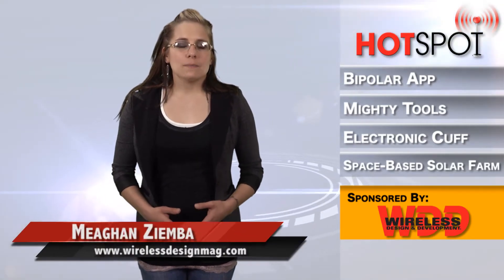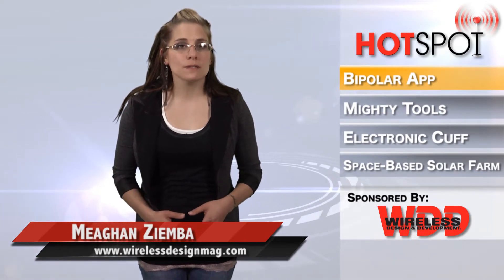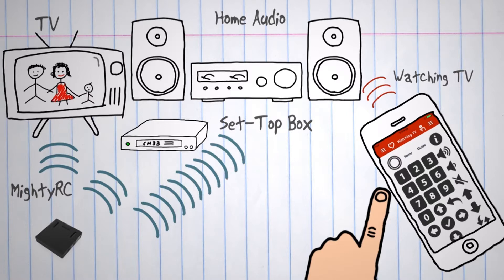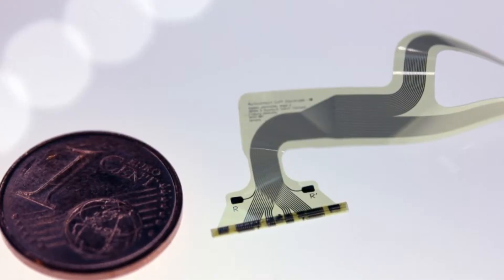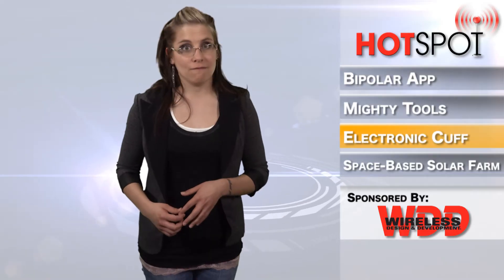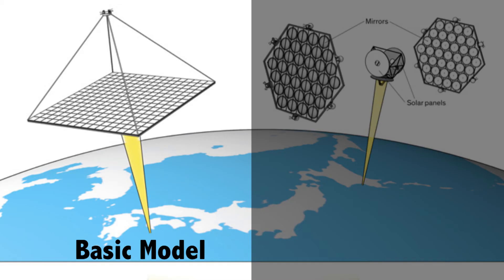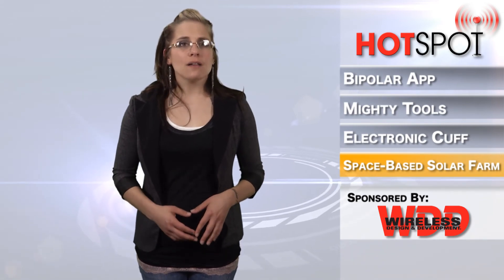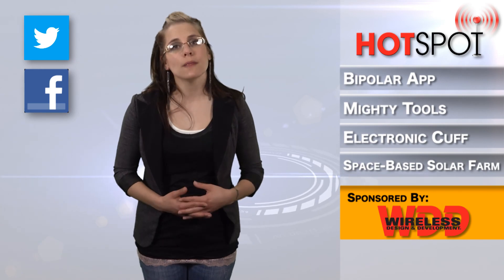HotSpot Episode 63: Space-Based Solar Farm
--- Bipolar App

A team at the University of Michigan have developed a smartphone app that monitors subtle qualities of a person's voice during everyday phone conversations to detect early signs of mood changes in people with bipolar disorder. According to the University, the app still needs much testing before widespread use, but early results from a small group of patients show its potential to monitor moods while protecting privacy.

The researchers hope the app will eventually give people with bipolar disorder and their health care teams an early warning of the changing moods that give the condition its name. The technology could also help people with other conditions.

--- Mighty Tools

If you get confused with what remote goes to what device, you may need to condense down the controls. With the Mighty RC, you can turn your mobile phone, pad, or tablet into mighty tools. The MightyRC is a smart universal remote control solution designed with developers in mind. With a built-in temperature sensor, infrared receiver, and infrared emitter, the MightyRC Open API can create various applications.

There are also several ideas that can be implemented with MightyRC Open API; such as customized remote control system; temperature and air conditioner control system; TV guide and recommendation related applications; and any integrations between hardware and smart devices.

--- Electronic Cuff

To help lower blood pressure without causing side effects, researchers from the Laboratory of Biomedical Microtechnology at the Department of Microsystems Engineering (IMTEK) and from the University of Freiburg teamed up to develop a new cuff equipped with electrodes that can be implanted in the so-called vagal nerve on the neck.

The device determines which electrode is closest to the nerve fibers that transmit the blood pressure signal and uses electrostimulation to overwrite the information in these fibers with such precision that other bundles of fibers with other functions are not affected. The researchers have named this procedure for individual analysis, selection, and stimulation "BaroLoop.

The device has been successfully tested on rats, lowering their mean blood pressure by 30 percent without causing side effects such as a reduced heart rate or a drastic decrease in respiratory rate.

--- Space-Based Solar Farm

Researchers from the Japan Aerospace Exploration Agency (JAXA), have created a technology road map for a space-based solar power system that will include a 1-gigawatt commercial system, man-made island studded with 5 billion tiny rectifying antennas, and a microwave beam. JAXA is currently working on several models for solar-collecting satellites, which would fly in geosynchronous orbit 36,000 kilometers above their receiving stations.

With the basic model [top left-hand side], the photovoltaic-topped panel's efficiency would decrease as the world turned away from the sun.

The advanced model [top right-hand side] would feature two mirrors to reflect sunlight onto two photovoltaic panels. This model would be more difficult to build, but it could generate electricity continuously. In either model, the photovoltaic panels would generate DC current, which would be converted to microwaves aboard the satellite.

The satellite's many microwave-transmitting antenna panels would receive a pilot signal from the ground, allowing each transmitting panel to separately aim its piece of the microwave beam at the receiving station far below. Once the microwave beam hits the receiving station, rectifying antennas would change the microwaves back to DC current. An on-site converter would change that current to AC power, which could be fed into the grid.